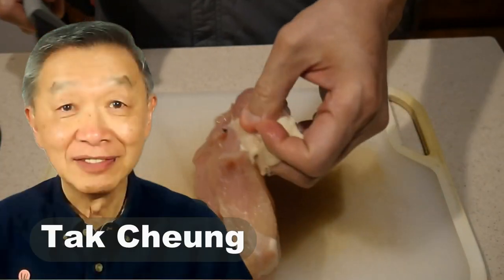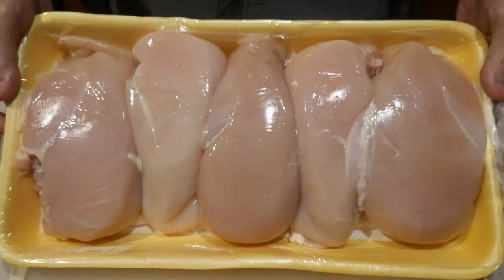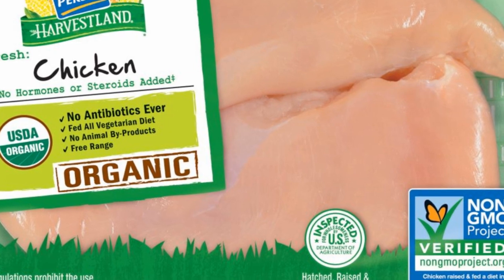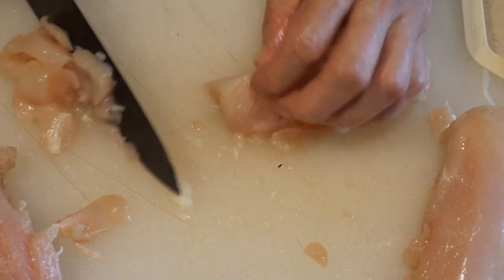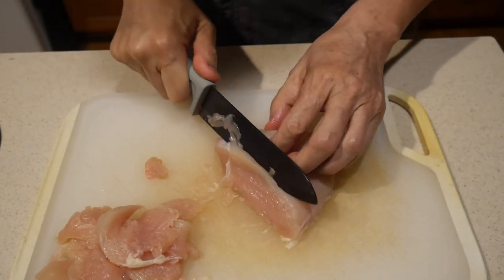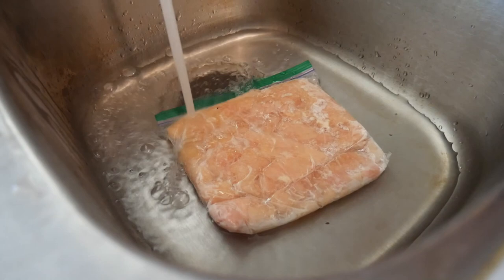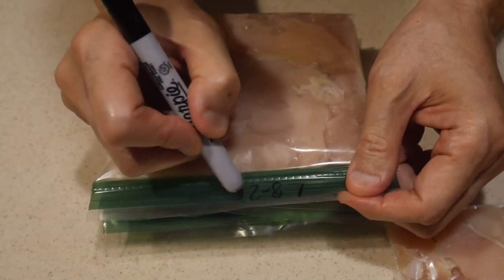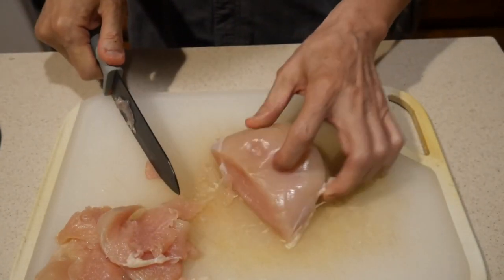PREP CHICKEN FOR FREEZING | To Be Ready from Freezer to Stove in 10 Minutes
Chicken has become the most popular meat in this country.  Americans consume on average 81 pounds of chicken per person each year.  Chicken is the cheapest meat available due to industrial scale production, making them the most popular items in fast and processed food.  However, most of the chicken consumed is heavily breaded and deep fried, which contributes significantly to daily calorie consumption.  Still, chicken is excellent for home cooking, particularly being used as a condiment to supplement other food ingredients, such as vegetables either in stir-fry or in salads.

Nevertheless, many people find chicken in home cooking challenging if not difficult, because they cook with chicken breast.  Most chicken breast pieces are too large a portion for individual consumption.  Furthermore, frozen chicken breasts are difficult to thaw in the short amount of time when one wants to cook them.  Therefore, cooking chicken for a meal requires planning in advance by removing the chicken several hours from the freezer prior to meal preparation.  Most people do not have the luxury of time due to busy work and family schedules.

In this video, I demonstrate a method of how to cook chicken on demand using a meal prep system that would allow the chicken to go from the freezer to the stove top in less than 10 minutes.  This method is to prep chicken before storing them in the freezer.  By cutting the chicken to the appropriate sizes for cooking, it makes cooking more efficient and streamlined.  Furthermore, by storing the chicken in the desired portion size, it will prevent unwanted consumption and food waste.  The last and not the least of this storage system is to be able to store the chicken in such a manner that it could be thawed out in  a bowl of warm water in less than 10 minutes.

My friend Jim loves chicken, and he is now cooking and eating chicken 3 to 4 times a week.  He cooks chicken in many different ways using a basic stir-fry chicken template.  He loves to explore different ways to cook chicken in combination with vegetables to make his dishes both delicious and healthy.  He also explores chicken from different sources, from industrial farmed chicken to heritage organic chicken.  He told me that this prepping method allows him to pick and choose the chicken he wants to cook each evening on demand depending on his mood and taste preferences.  This approach in advanced prepping his chicken makes home cooking fun and sustainable no matter how busy he is.